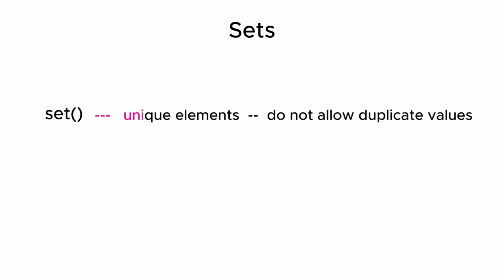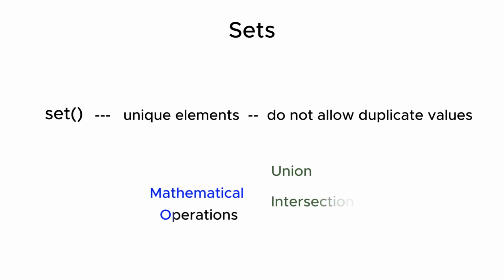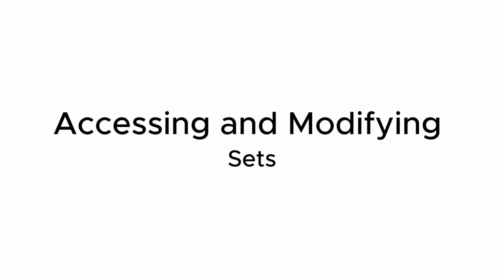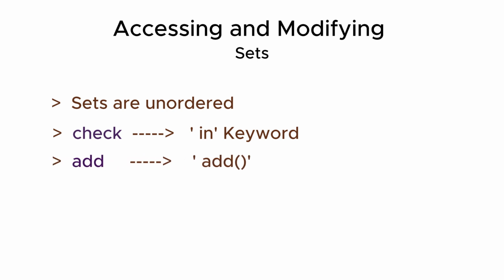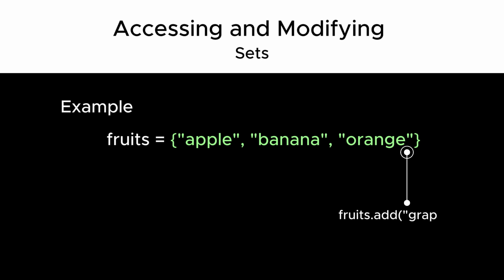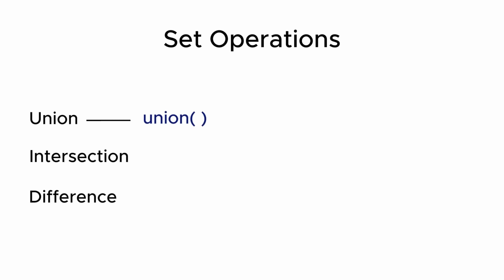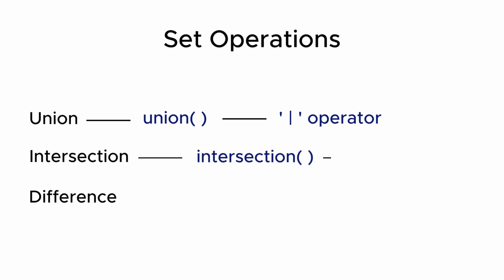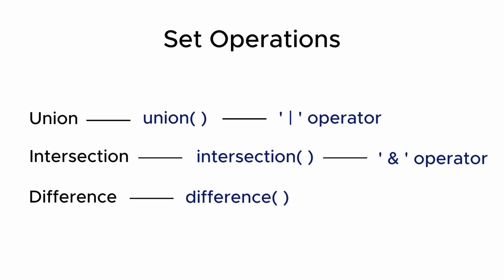Accessing / Modifying Sets | Python Basics | Python Beginners 🧑‍💻🐍